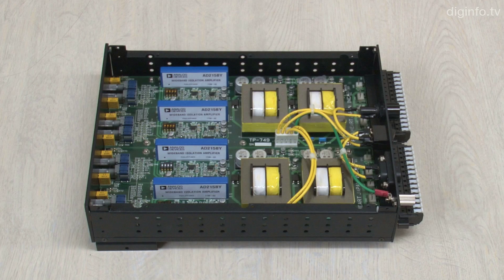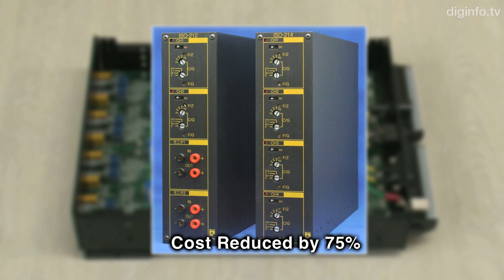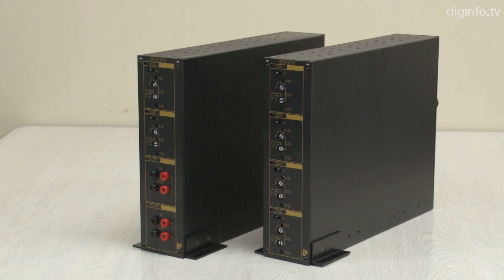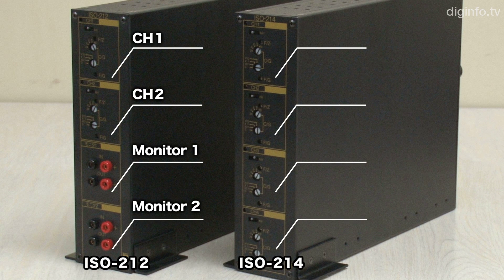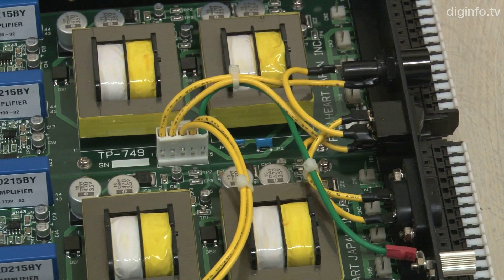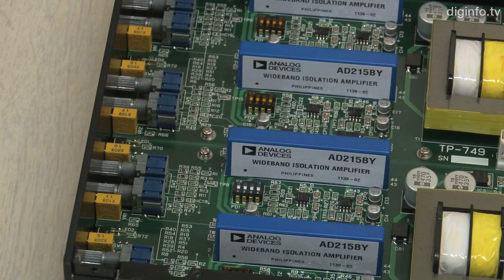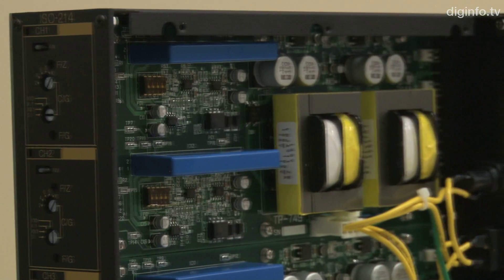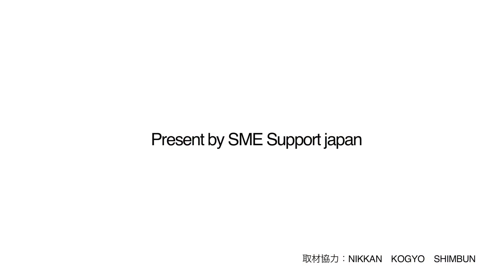Low Cost General Purpose Isolation Amplifier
Making traditional hand-crafted lanterns as commercial products